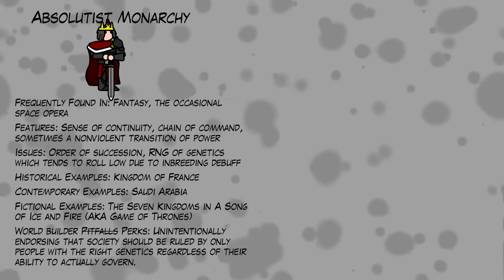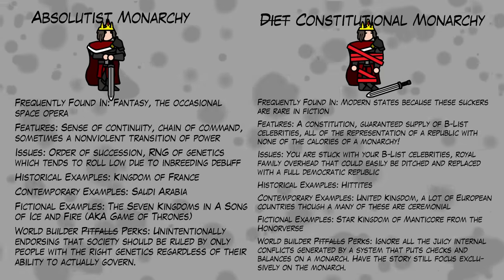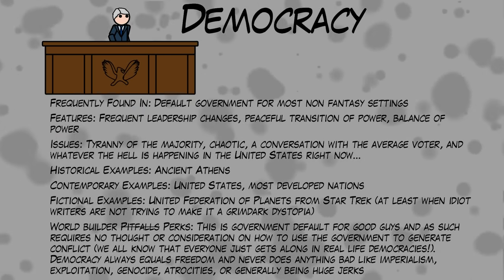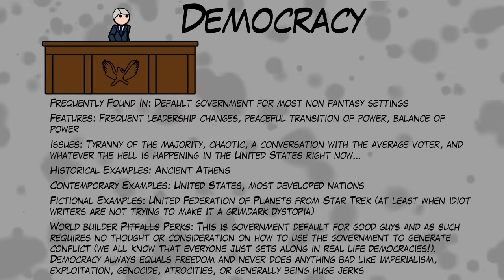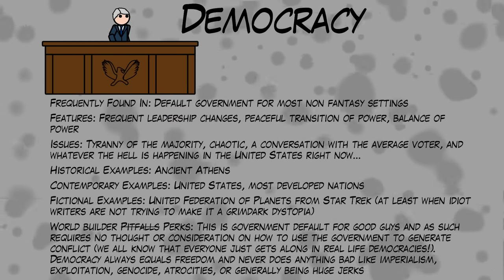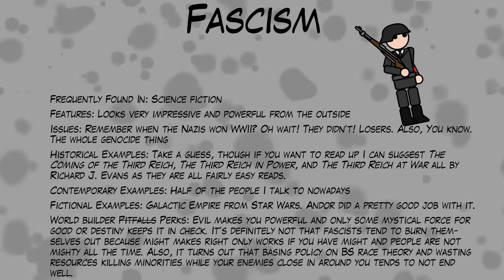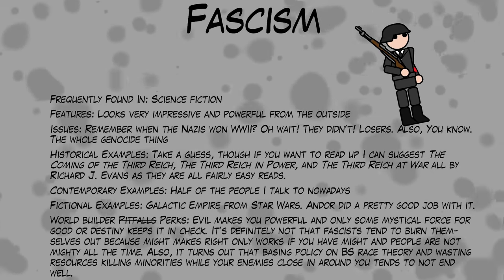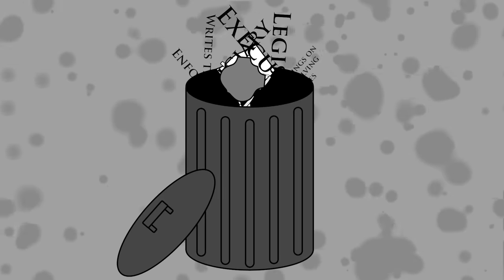WORLDBUILDING GOVERNMENTS AND POLITICS - Terrible Writing Advice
Don’t let democracy die with thunderous applause because TWA is here to teach writers how to build their own governments for their worlds! From monarchies to democracies, learn how to design a government that works for you because it probably won’t work for the people it governs, but that’s their problem.

TIMESTAMPS
00:00  Introduction
00:46 Setting serves the story
01:55 Monarchy
04:01 Republic
5:34 Democracy
09:21 Corporatocracy
10:06 Oligarchy
11:08 Fascism
12:07 Theocracy
13:27 Anarchy
13:45 Three Functions of Government
15:12 Power and influence of states
16:31 JP complains about Realism in international relations
16:56 States and war
18:28 Remember that people are still people
19:34 Leaders spend a good chunk of their time justifying their power
20:05 Dystopias are not exempt from the normal rules of politics
20:47 Building nations on the fly
21:49 When writing about a real world government, research it
22:04 Conclusion
23:13 Sponsorship Wars - Greed's Meeting or Greedting if you will

Terrible Writing Advice merchandise has arrived!

CREDITS